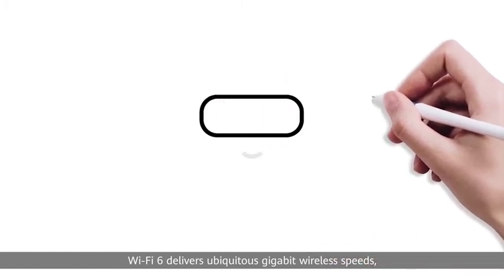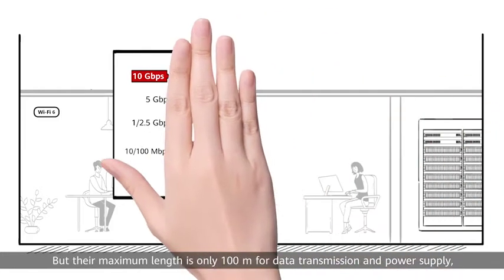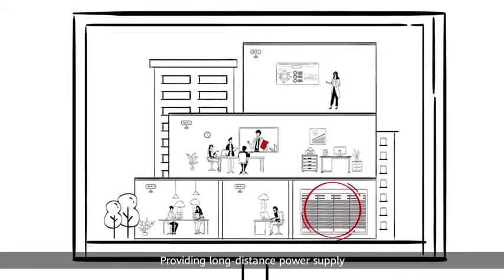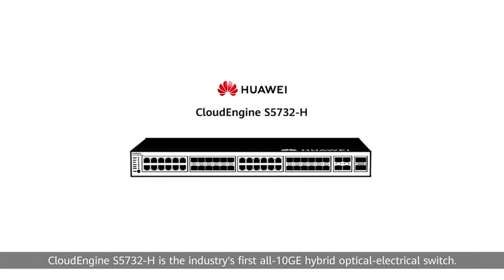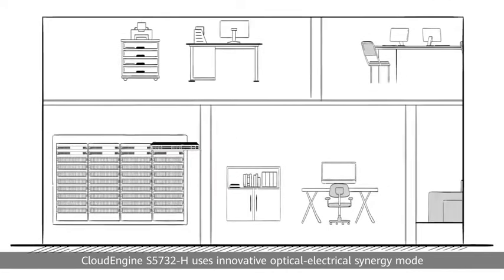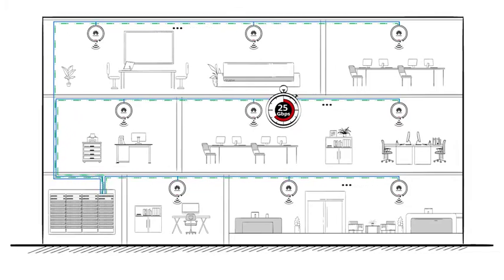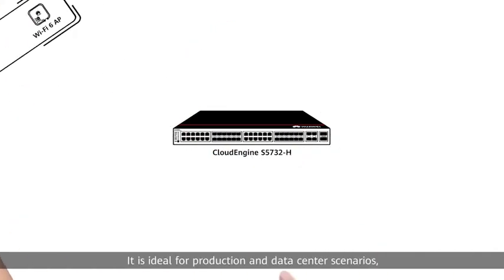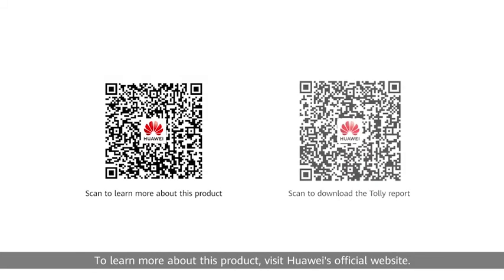Huawei CloudEngine S5732-H Hybrid Optical-Electrical Switch